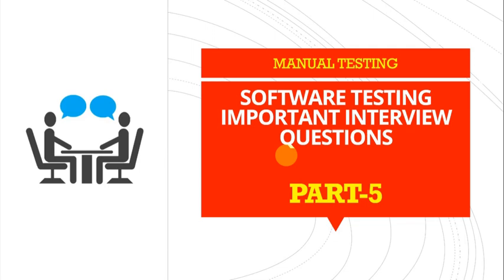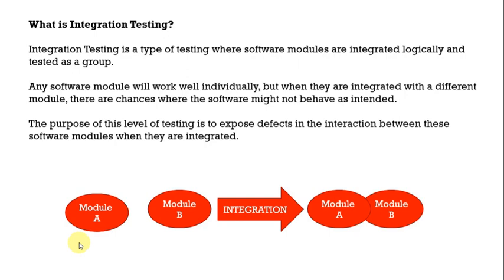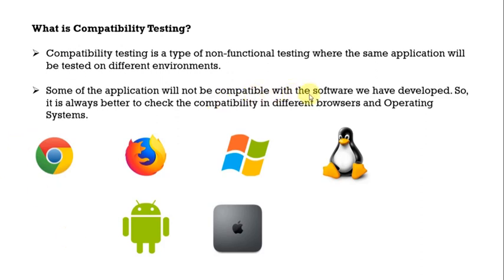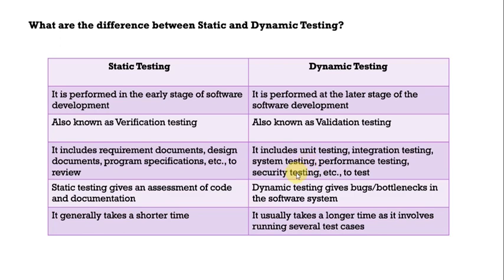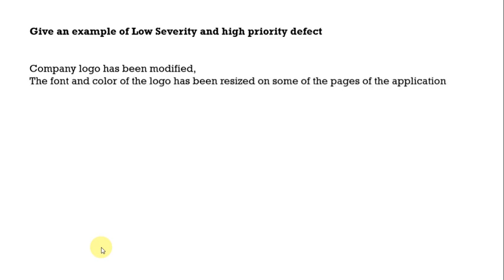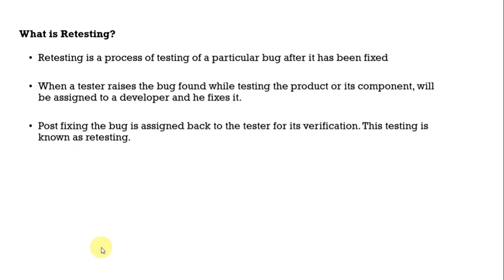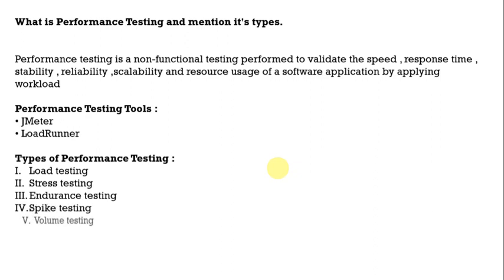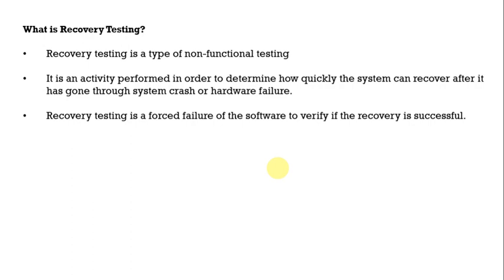Manual Testing Interview Questions and Answers- PART 5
What is Integration Testing?
What is Compatibility Testing?
What are the difference between Static and Dynamic Testing?
Give an example of Low Severity and high priority defect
What is Retesting?
What is Performance Testing and mention it's types.
What do you understand by the term "SECURITY BREACH"
What is Recovery Testing?